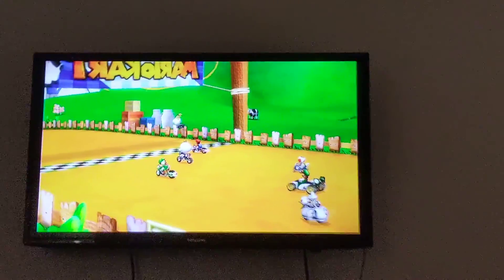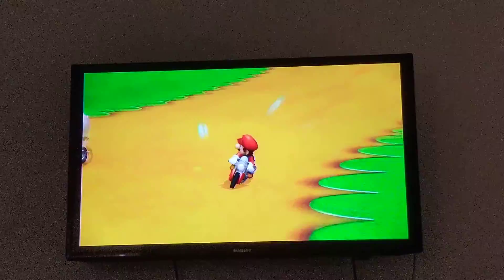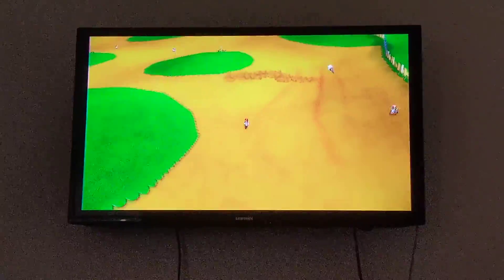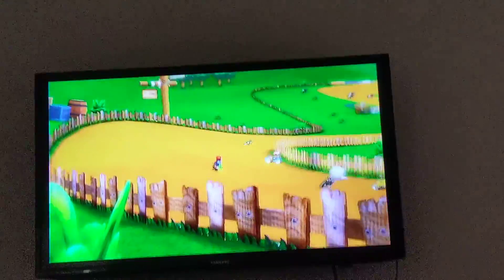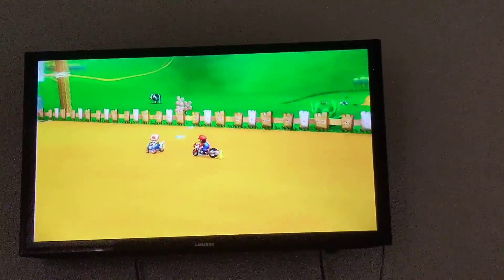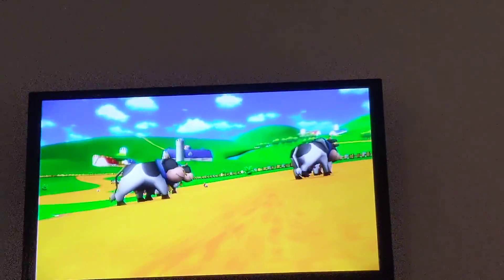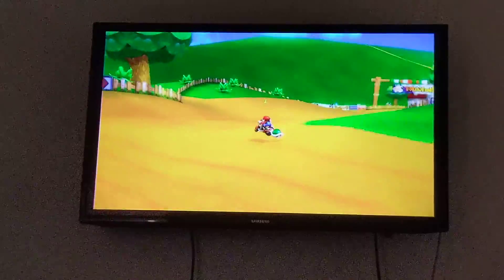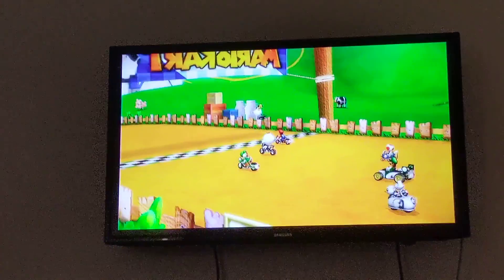Mario Kart Wii: Epic Blue Shell Dodge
(5/15/2019) Still playing this in 2019 even though it has been around for over 11 years, just as long as the Marvel Cinematic Universe. Playing Mirror Grand Prix on Mushroom Cup and I pulled off something really cool: I avoided a Blue Shell, the item that every lead driver fears. I had 3 Mushrooms at that moment and timed one of them perfectly to escape the Blue Shell's explosion.